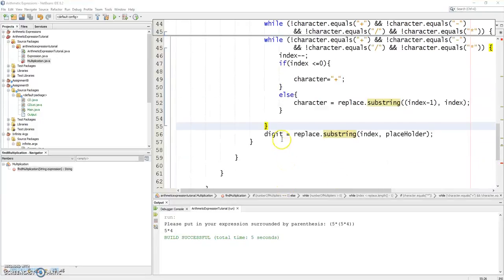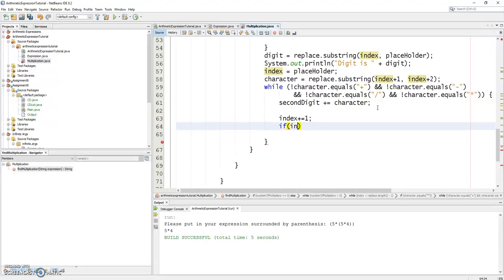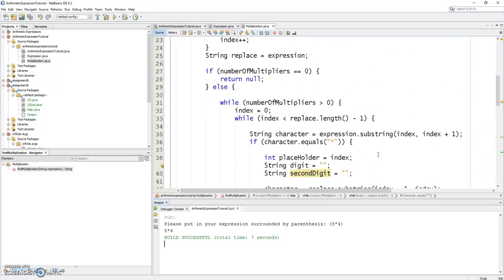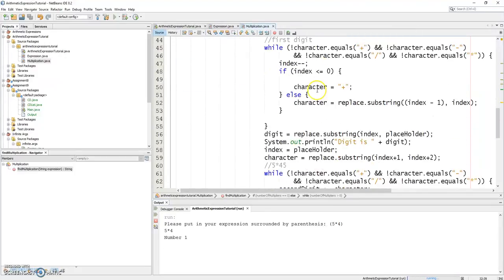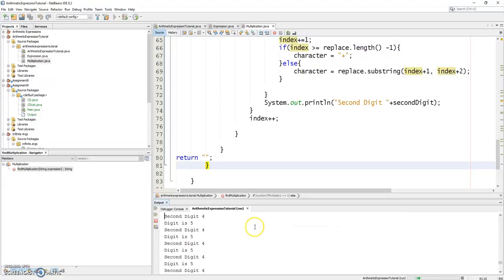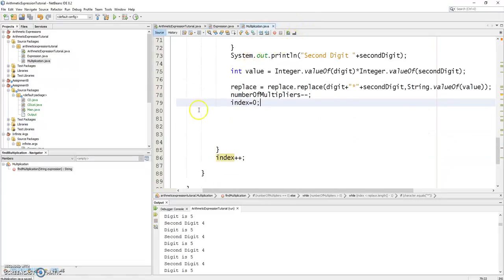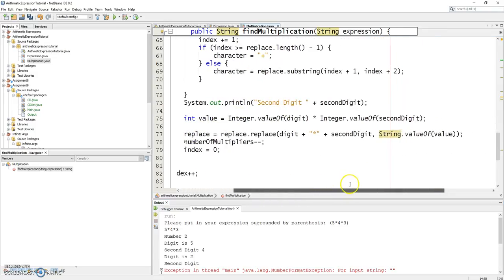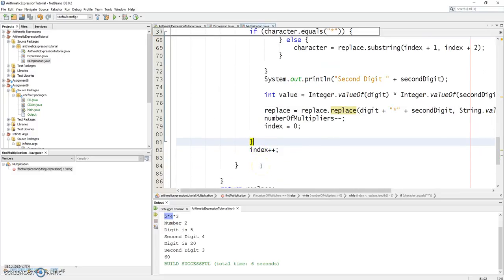Arithmetic Part 2(part 2/2)Multiplication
We finish up this class and its logic.